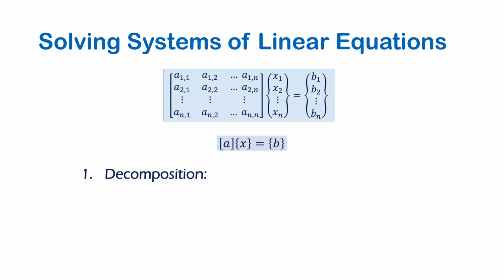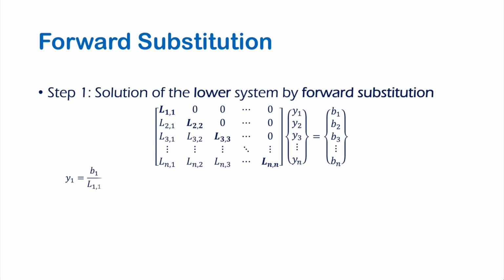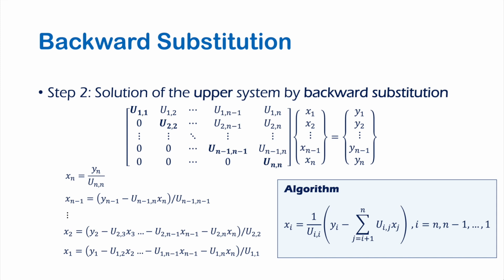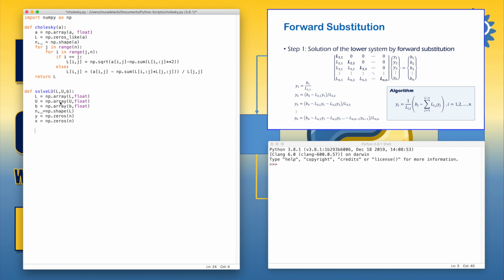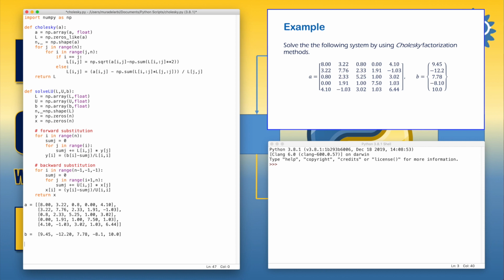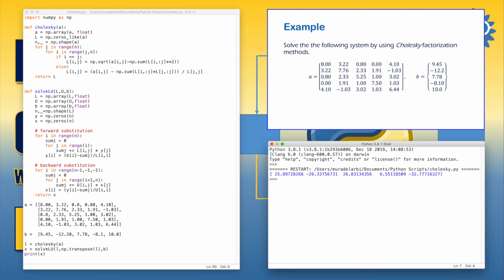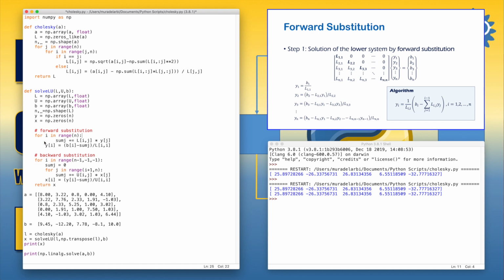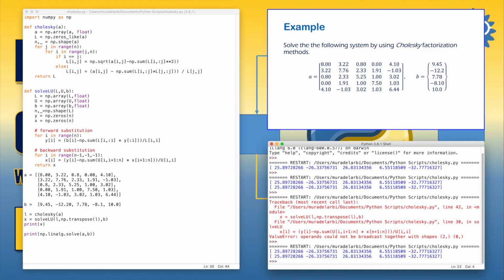Cholesky Factorization Method - Part 2: Forward-Backward Substitution | Numerical Computing/Python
The forward and backward substitutions to a decomposed system by Cholesky factorization method with an example. The decomposition process is explained with examples in the previous video